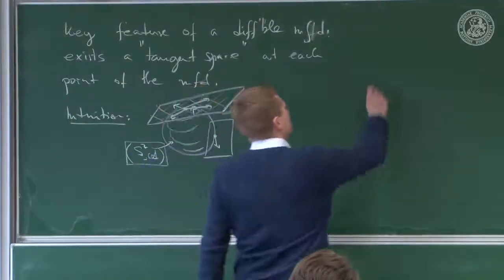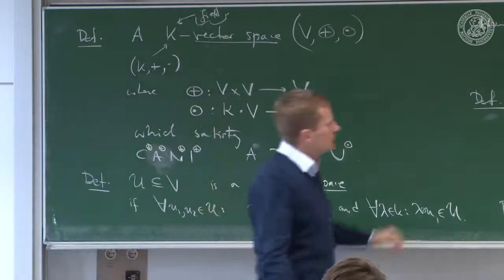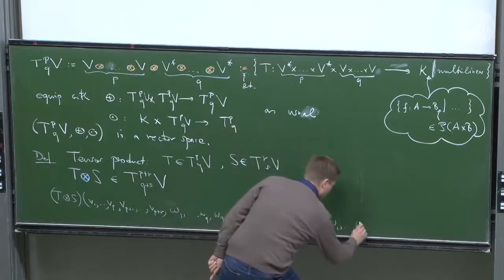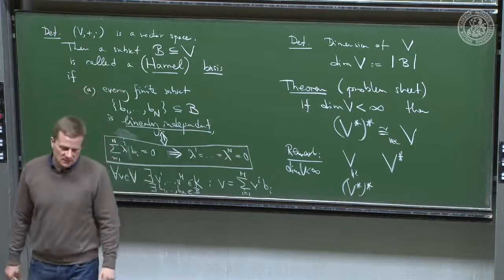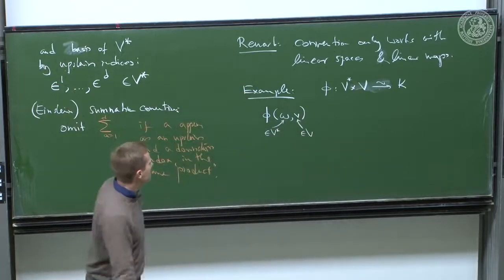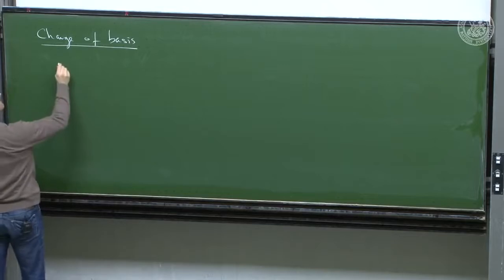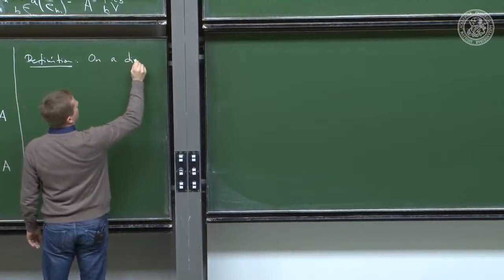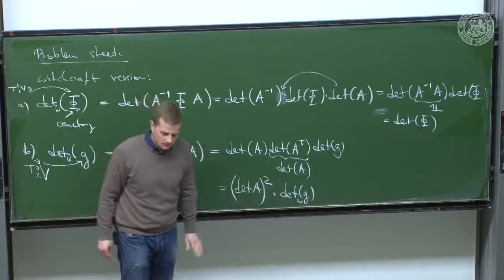Tensor space theory I over a field Lec 08 Frederic P Schuller